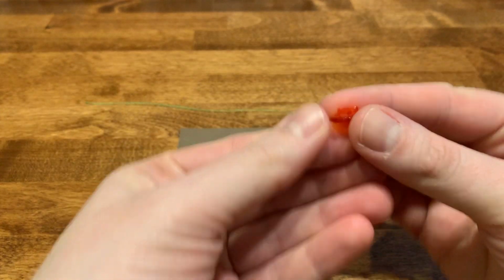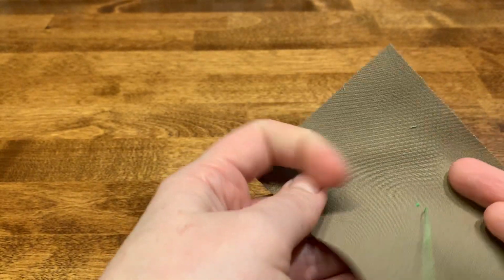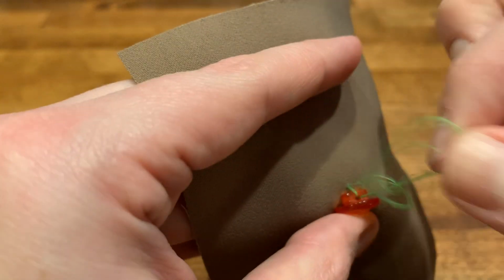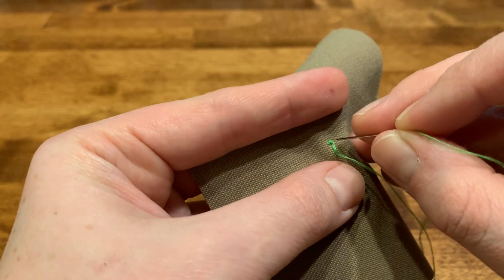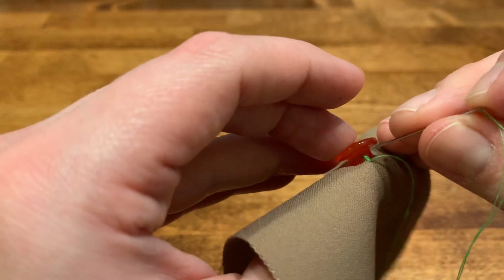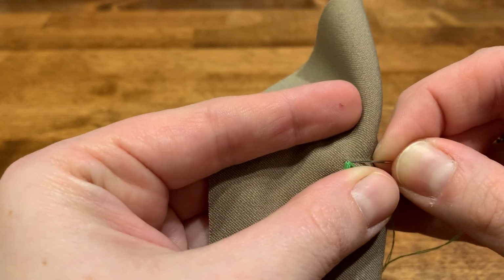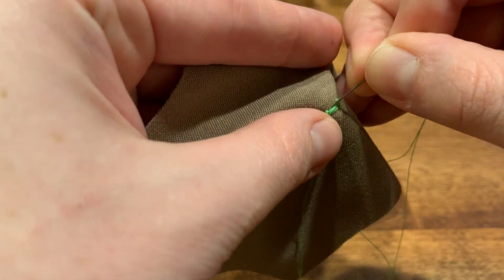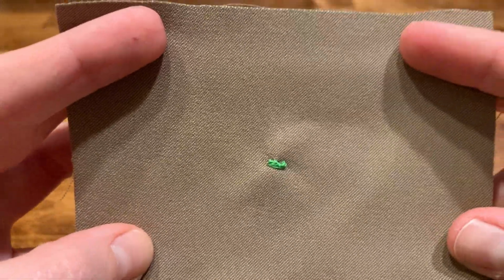Hand Sewing Shank Button